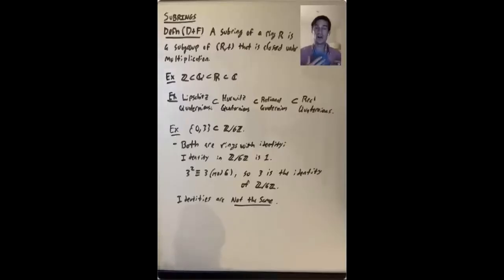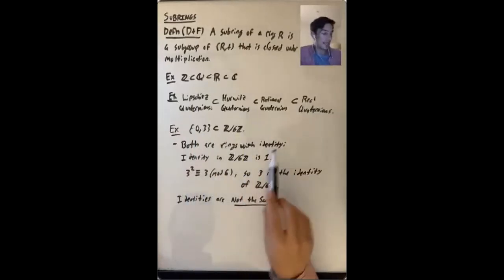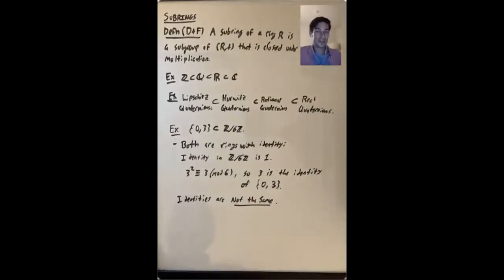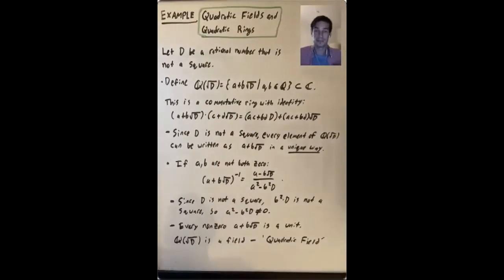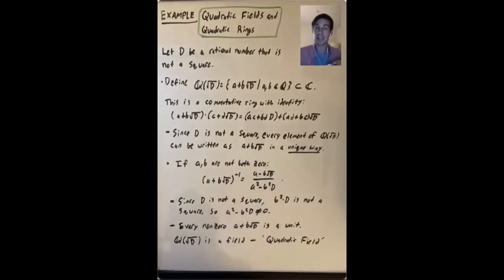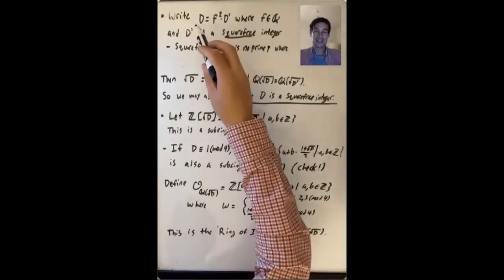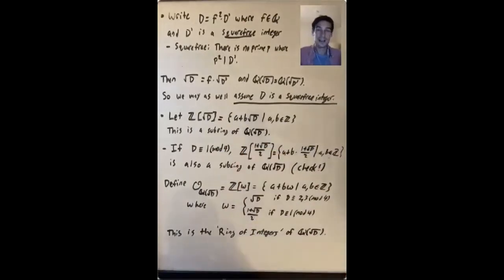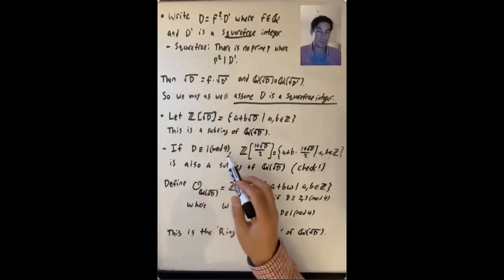Quadratic Fields and Rings- Intro (Algebra 1: Lecture 26 Video 2)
Lecture 26:   In this lecture we continued our discussion of examples of rings.  We started by talking about the (real) Hamilton quaternions and some related rings of quaternions.  These were nice examples of non-commutative rings.  We then extensively discussed Quadratic Fields and Quadratic Rings.  We discussed the norm function in a quadratic field and saw how it behaved as a function on the ring of integers of a quadratic field.  We proved that an element in such a ring is a unit if and only if it has norm 1 or -1.  We saw how this determined the units in O_{Q(sqrt{D}) when D is a negative squarefree integer.  We then briefly introduced two important classes of rings; Polynomial Rings and Matrix Rings.

Reading: In this lecture we closely followed the end of Section 7.1 of Dummit and Foote, and then most of Section 7.2.  We skipped the discussion of Group Rings at the end of Section 7.2-- I do not plan on discussing Group Rings in this course.